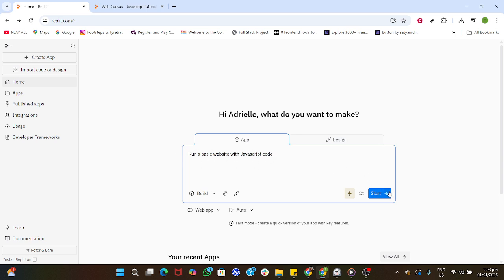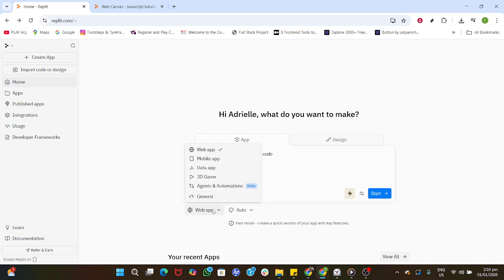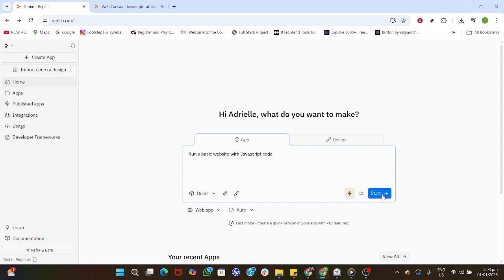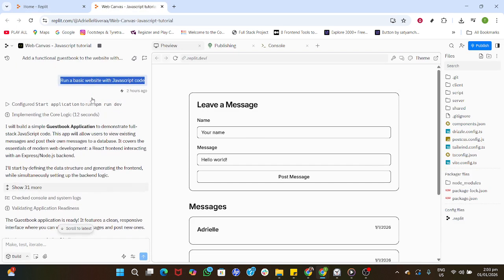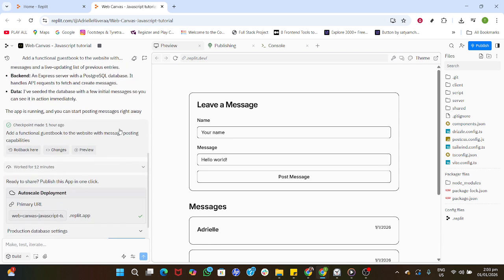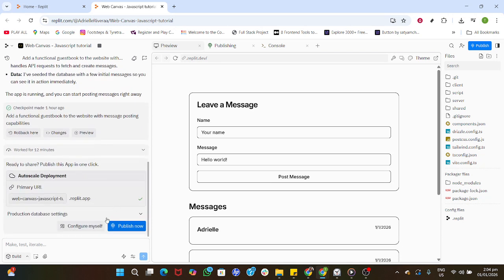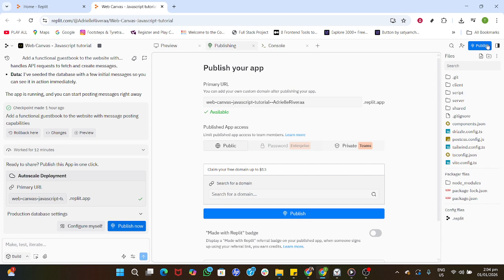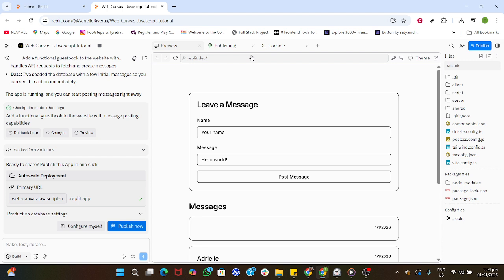How To Setup Replit For Javascript (Updated 2026)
In this video, we discuss how to prepare your ide for modern web dev with a proper javascript setup. We walk through node.js configuration and choosing the right replit template to kickstart your web development environment.

00:00 Intro
00:10 Navigate to Replit
00:19 Create a New Project
00:40 Choose Web App Option
00:53 Start the Workspace
01:02 Monitor Console and Project Load
01:29 Publish the App
01:50 Add Details and Visibility
02:05 Finalize and Verify